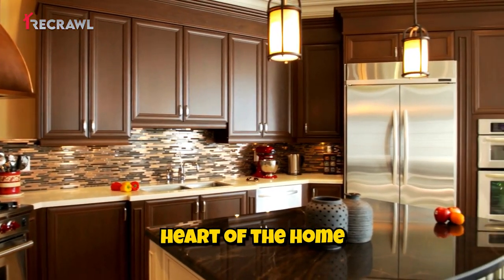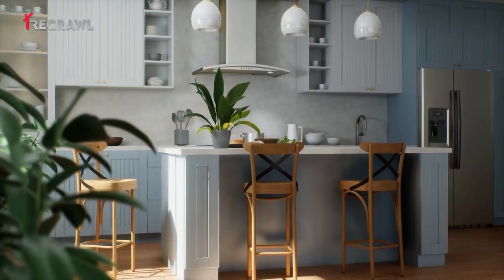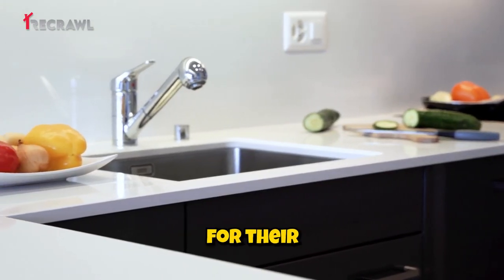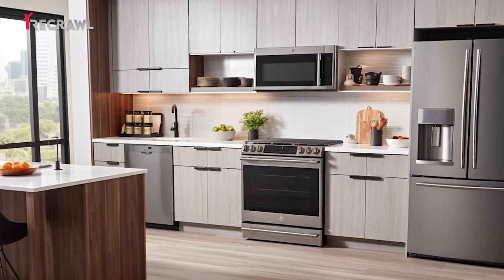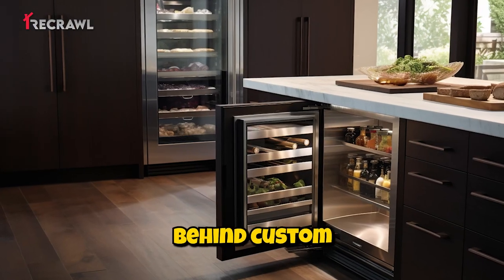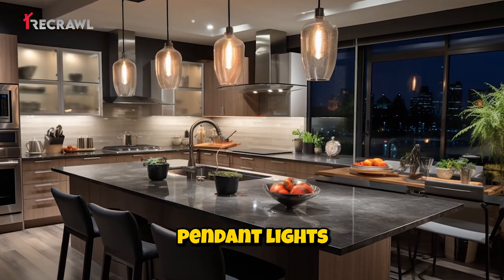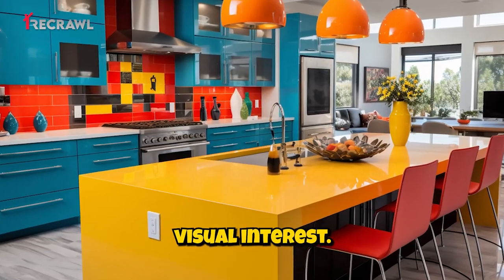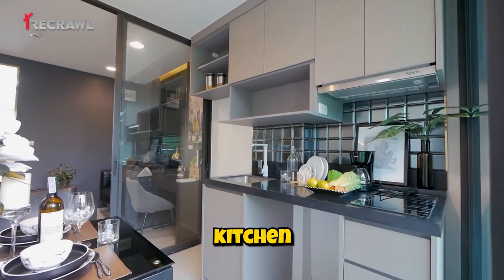Modern Kitchen Remodeling Tips and Trends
Cooking in Style: Modern Kitchen Remodeling Tips and Trends